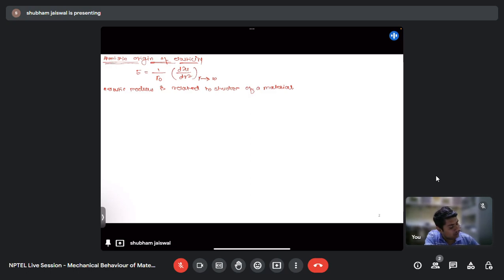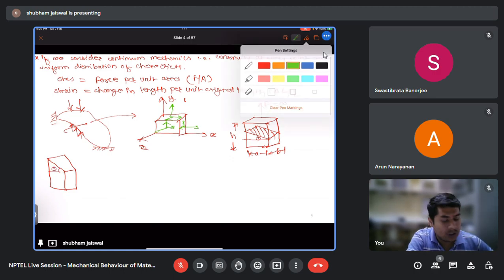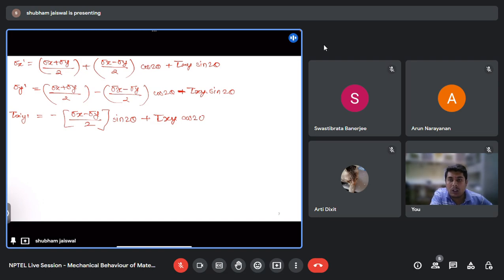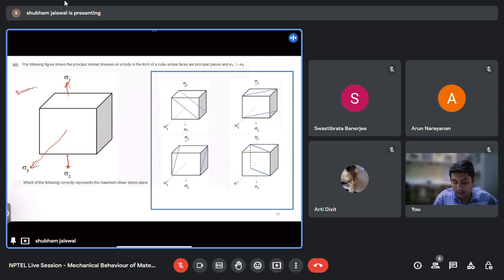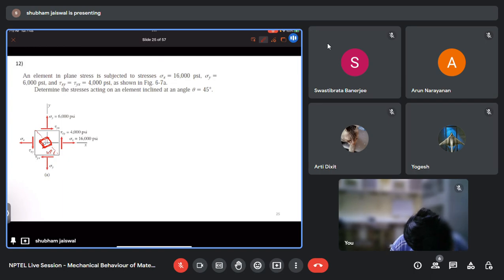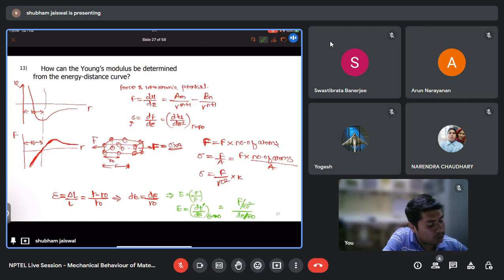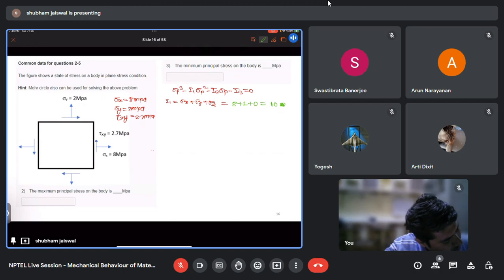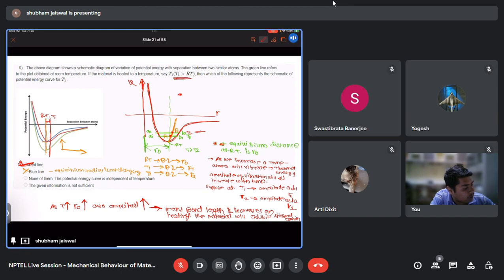Mechanical Behaviour of Materials (Part 1) - NPTEL Live Interactive Session - Week 1